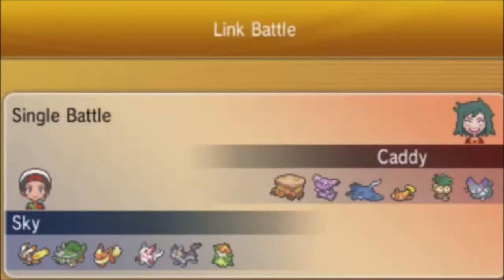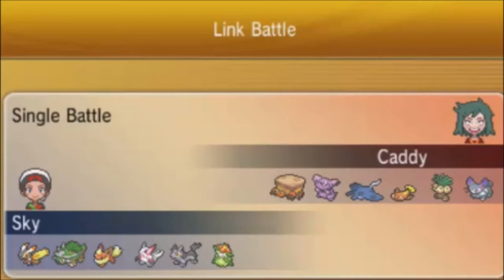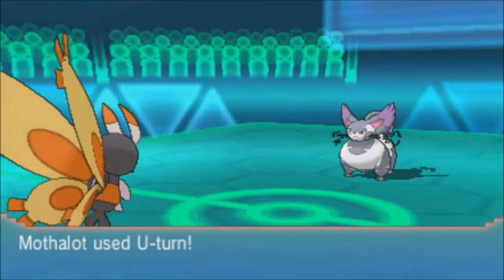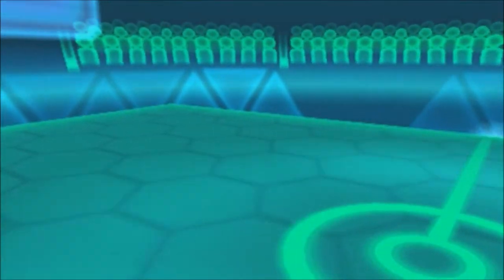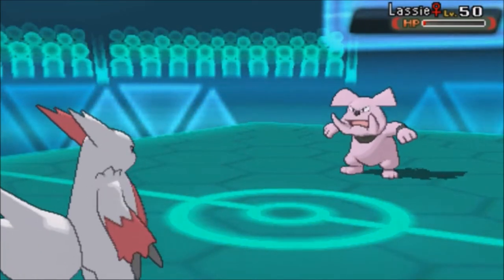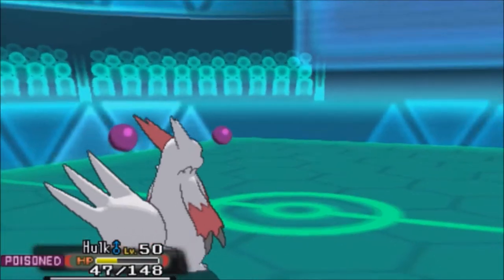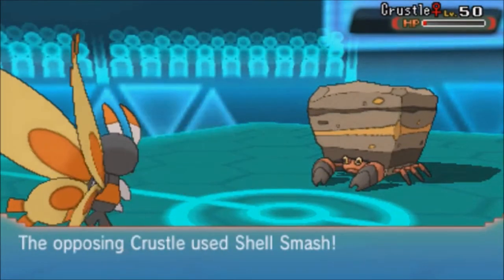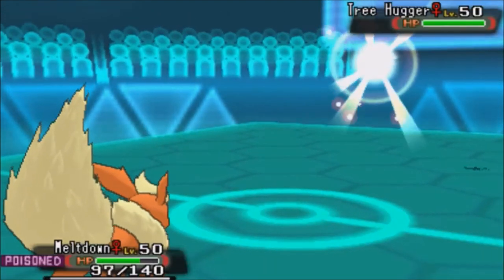ORAS WIFI BATTLE VS CaddyCool Crusle soaking the impact no 293 Pokemon Omega Ruby Alpha Sapphire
Check my Opponen't out guys!!!

Skype/twitter Skyrander
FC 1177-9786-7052